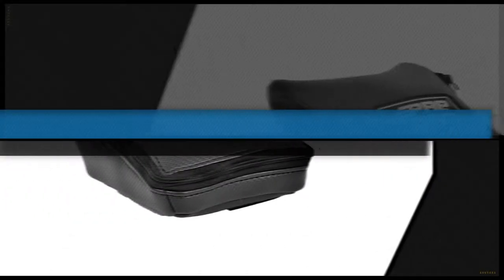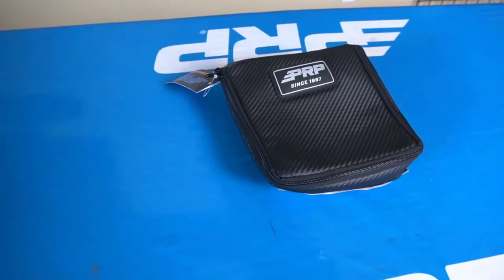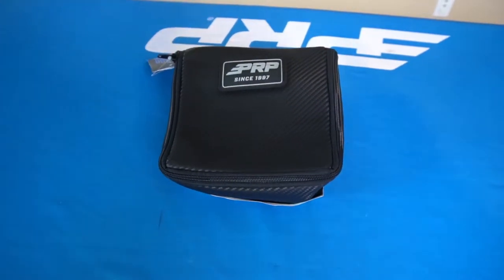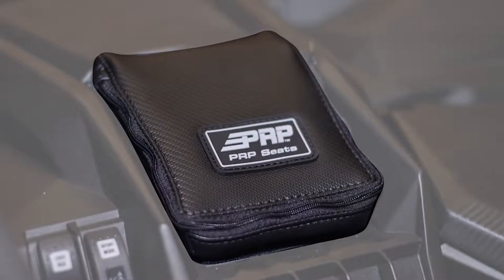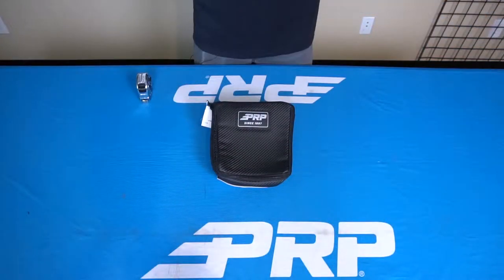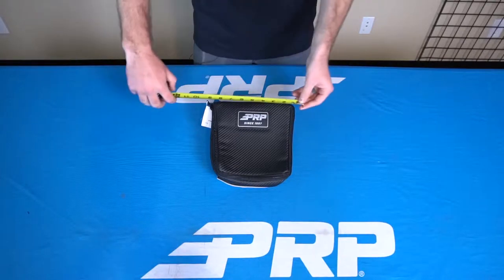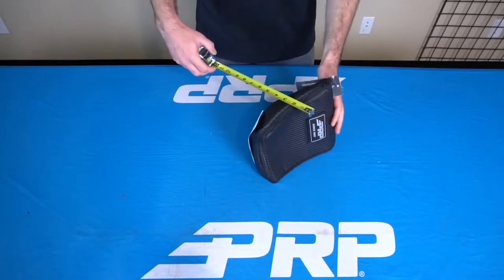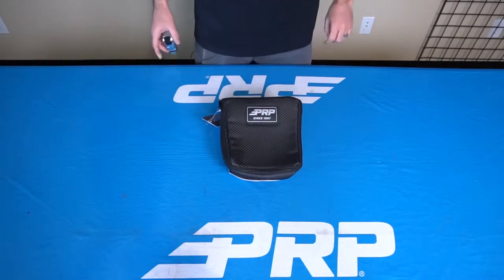PRP Can-Am Maverick X3 Dash Bag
PRP’s Can-Am Maverick X3 Dash Storage gives you a simple and secure place to stash your phone or iPod. It easily attaches with adhesive-backed hook and loop strips and features an opening to run your cord to the 12-volt outlet located in the center of the dash.

Made of foam backed, marine-grade vinyl.